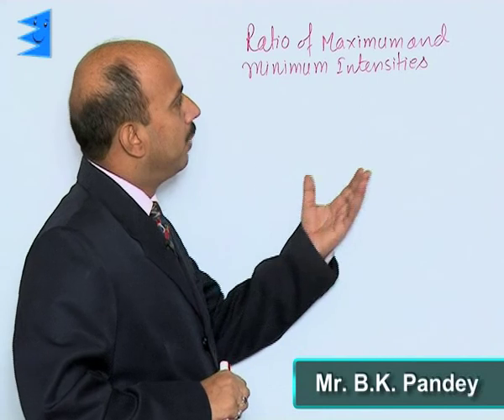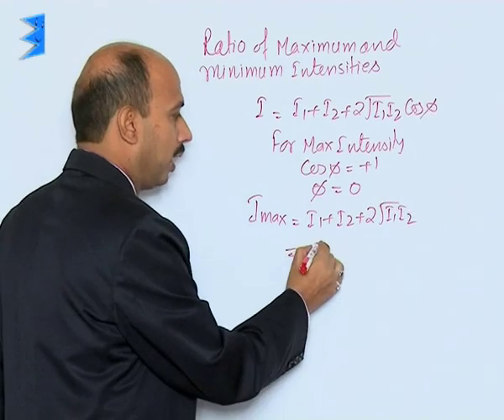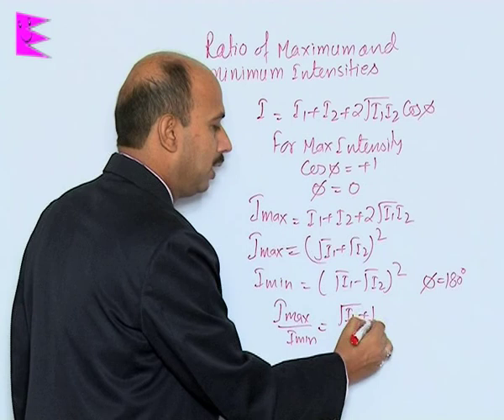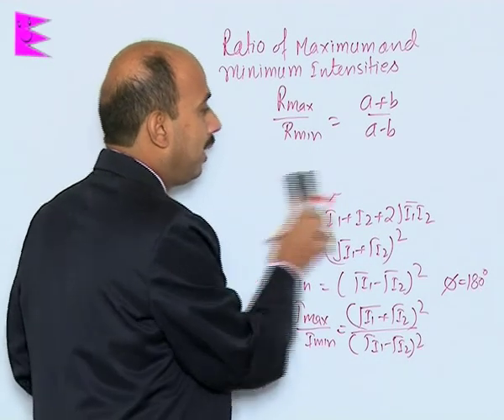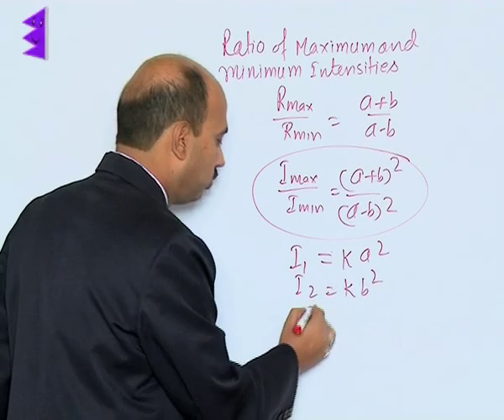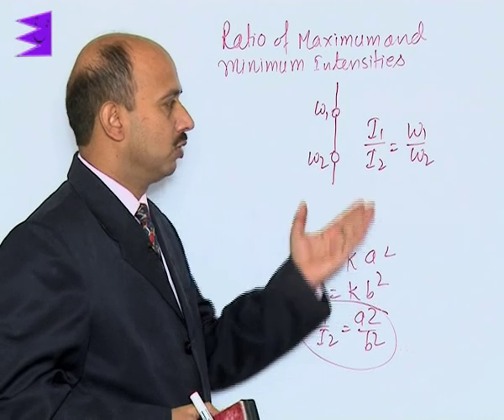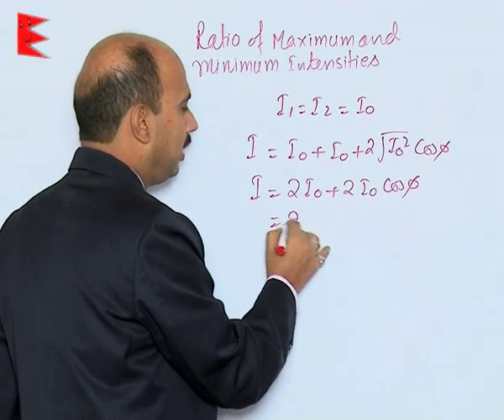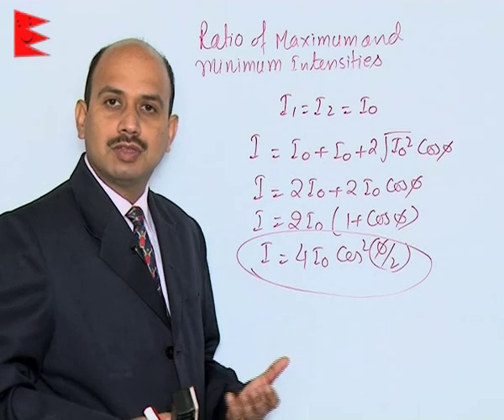CBSE Class 12 Physics Wave Optics Ratio of Maximum and Minimum Intensities |Extraminds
Wave Optics
Ratio of Maximum and Minimum Intensities
Extraminds